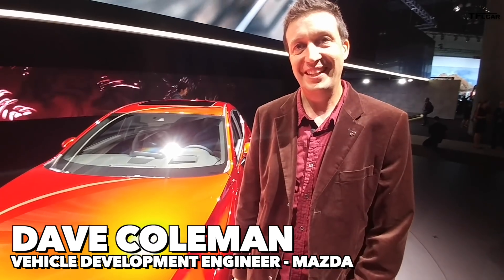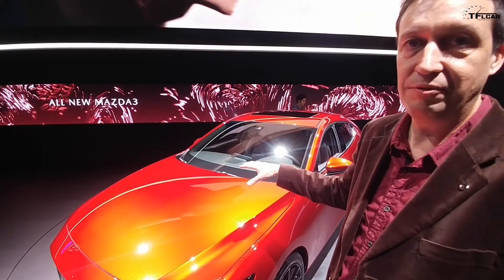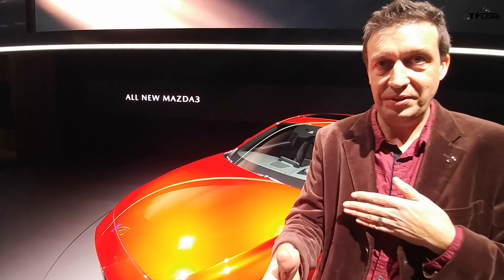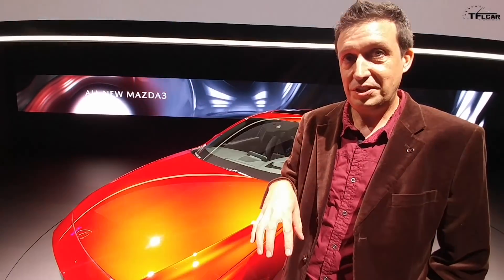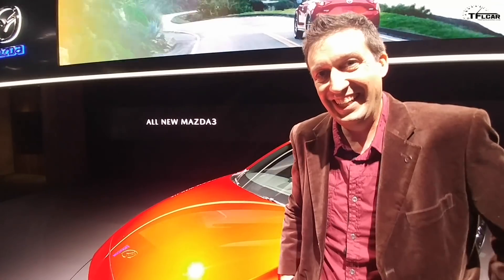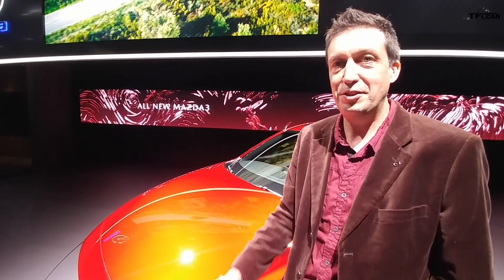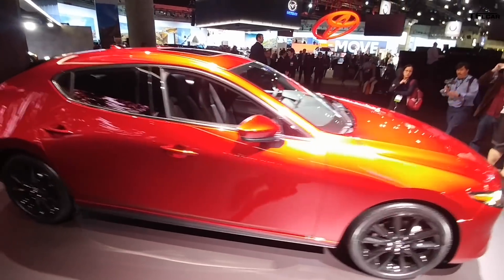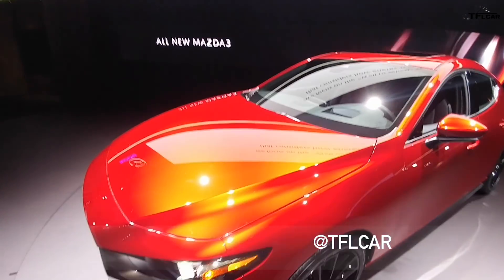Here's a Detailed Explanation of How The 2019 Mazda3 AWD System Works!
) We take a walk around the 2019 Mazda3 with Mazda Vehicle Development Engineer, Dave Coleman to tell us exactly how the 2019 Mazda3's all-new AWD system works to anticipate a loss of traction and improve driving dynamics.